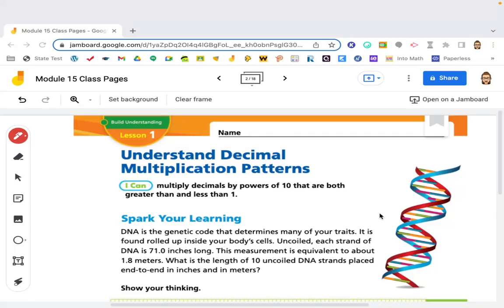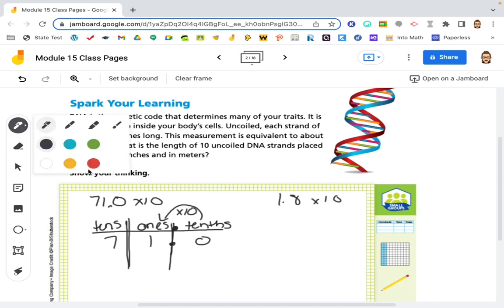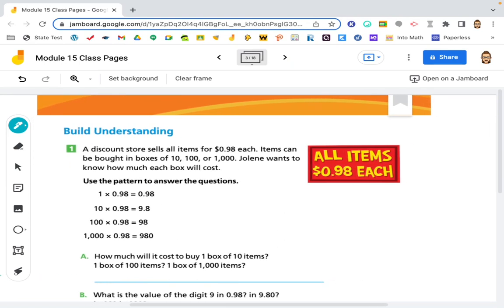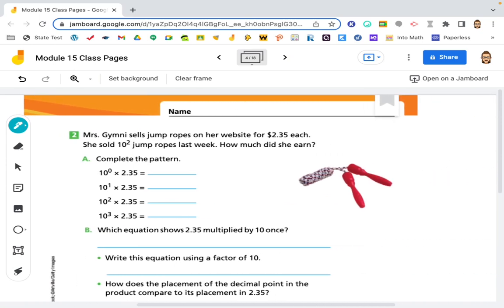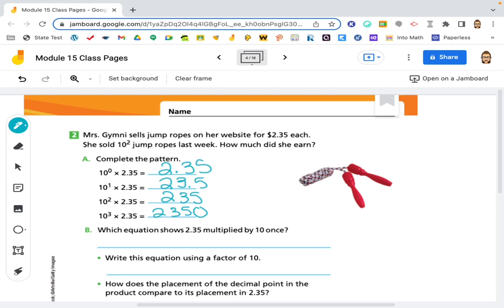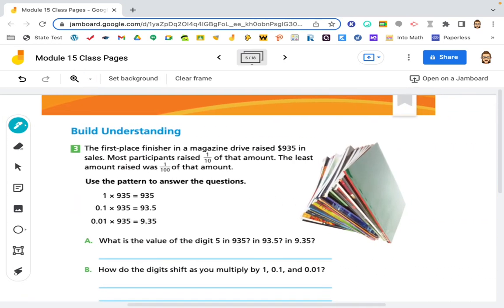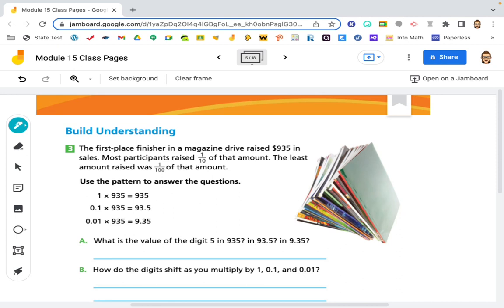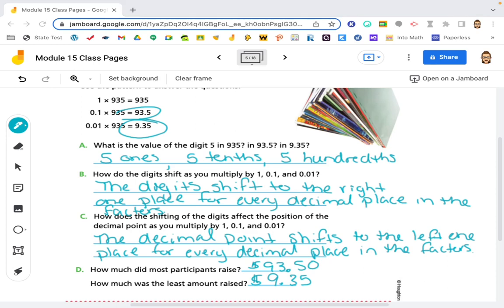5th Grade Into Math Lesson 15.1